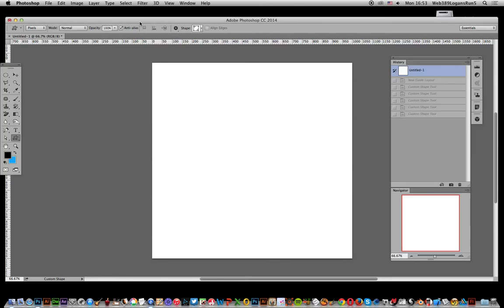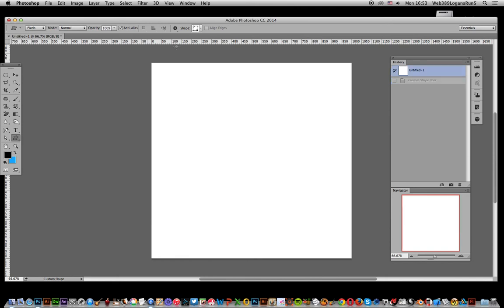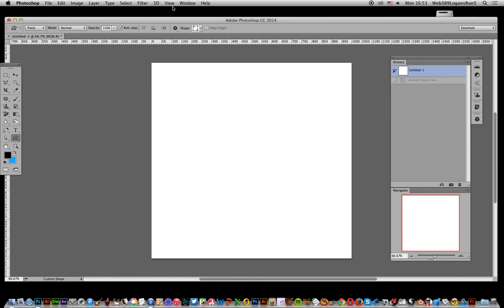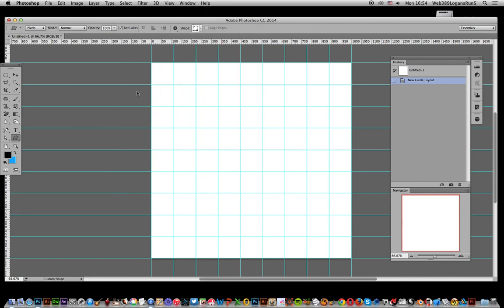Use custom shapes to create borders in Photoshop tutorial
How to create Photoshop frame / borders using shapes.  You can use border themed custom shapes as is but you can combine them in millions of ways to create new borders (which can be filled with images etc)CC 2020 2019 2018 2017 CS6 etc

software tutorial - Photoshop